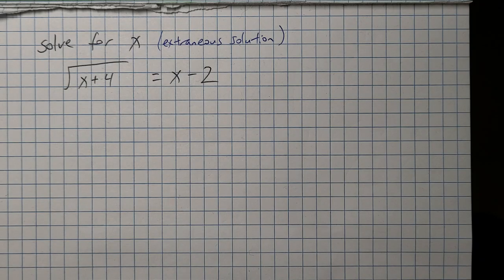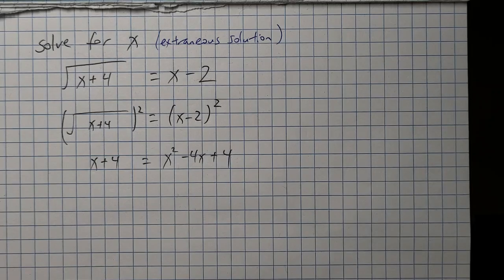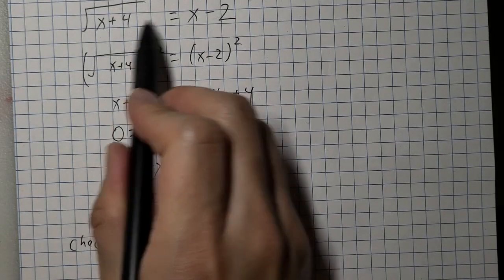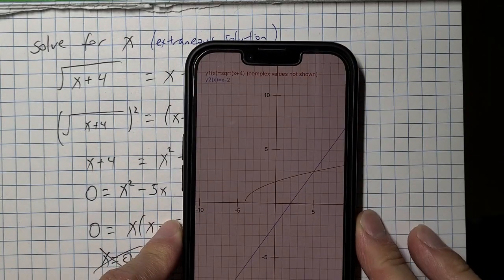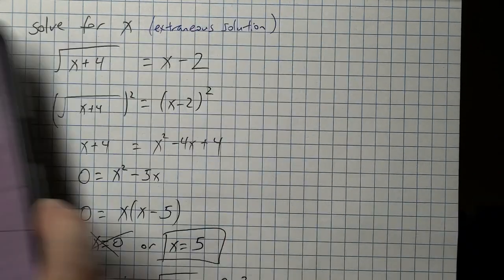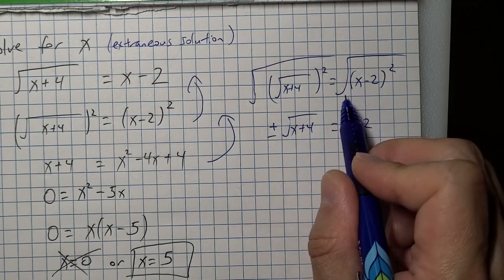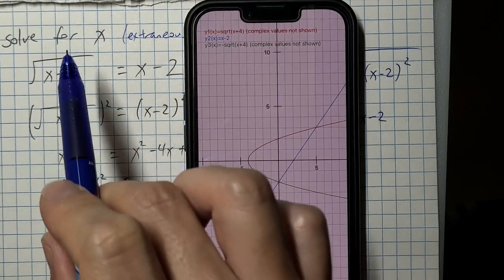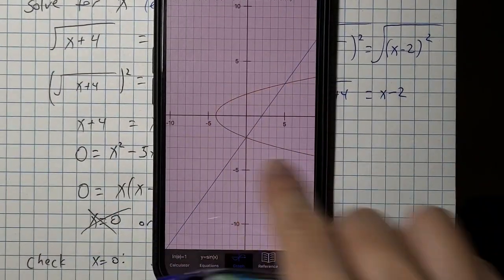Extraneous solution example and WHY they exist